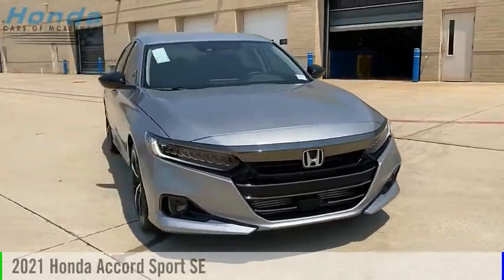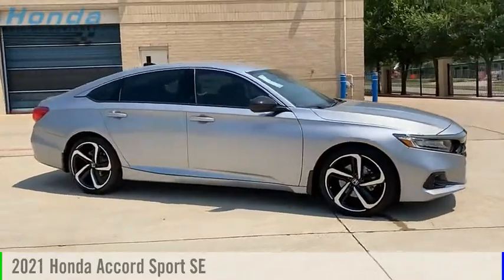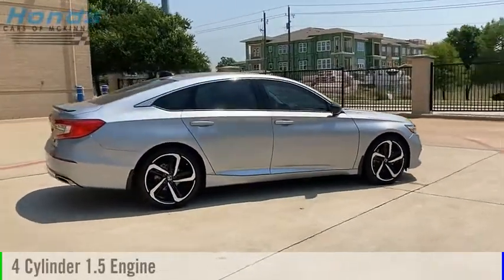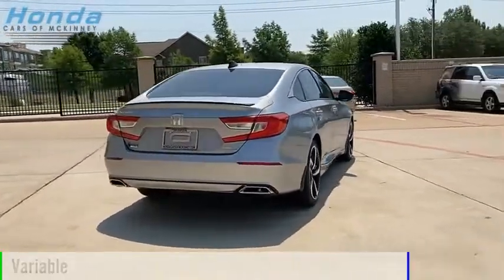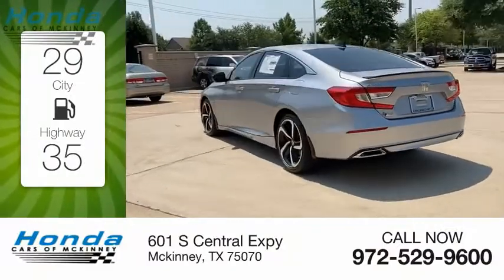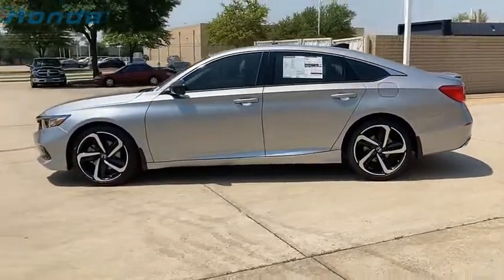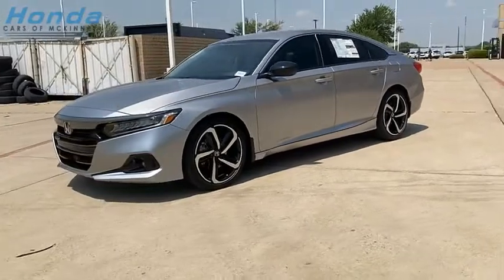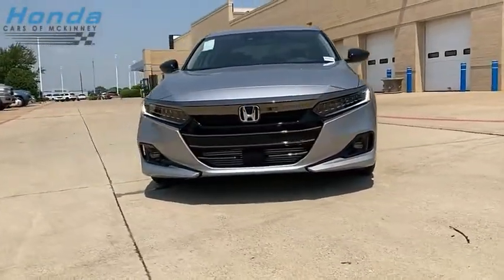2021 Honda Accord M78535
2021 Honda Accord Sport SE